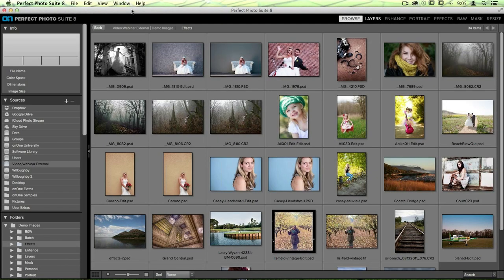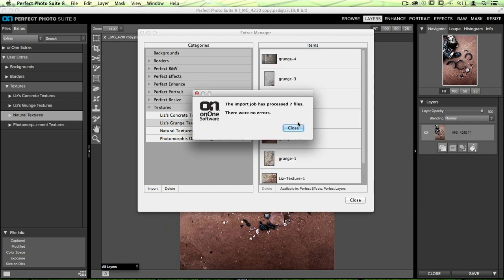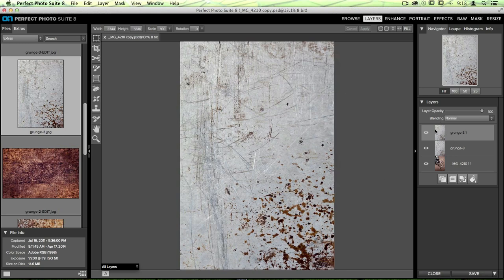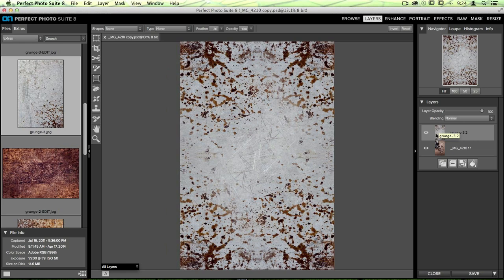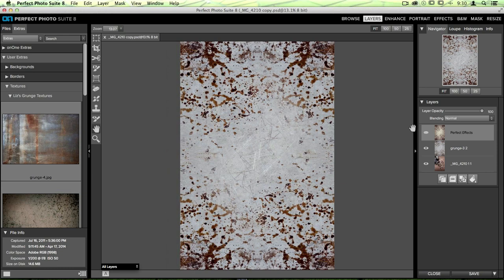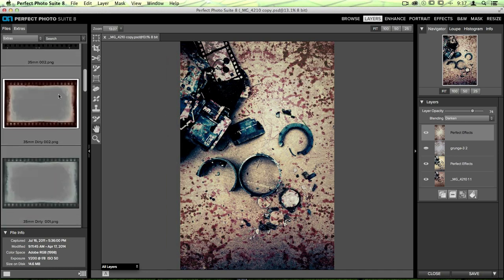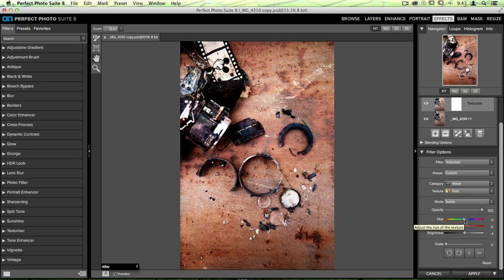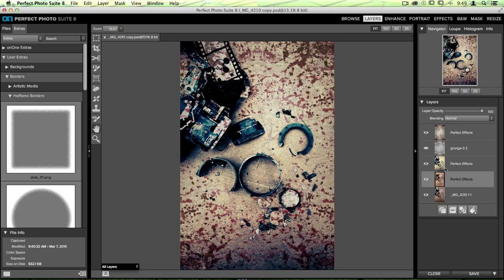Using Textures and Borders with Liz LePage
Watch Liz use borders, frames, textures and other features inside the Perfect Photo Suite.  You can use the new Browse Module to find your photos faster and apply adjustment layers more quickly.  Photographic frames, textures and backgrounds are all included in the Perfect Photo Suite 8 for you to use on your photos.